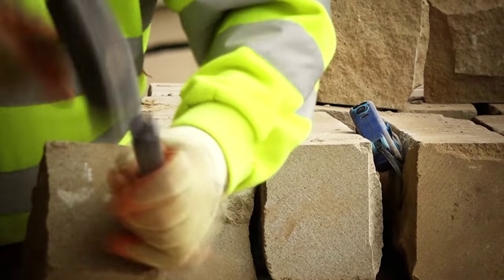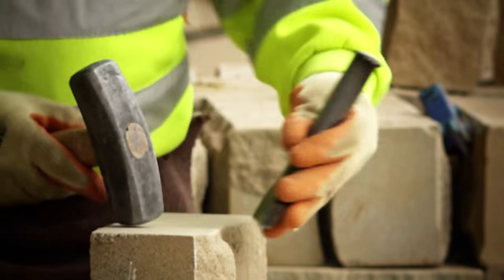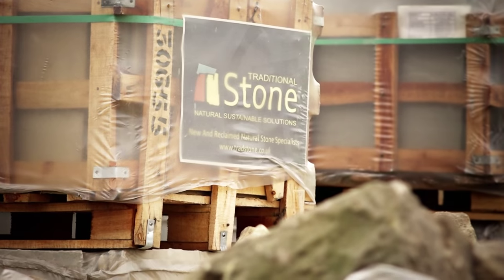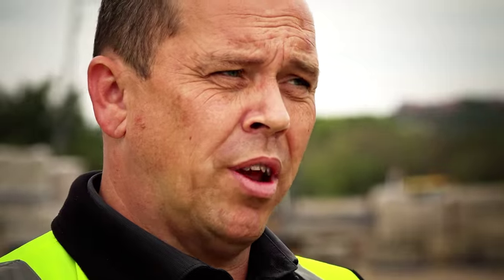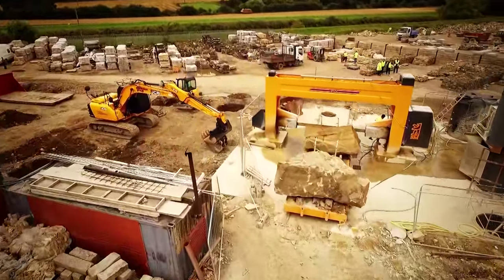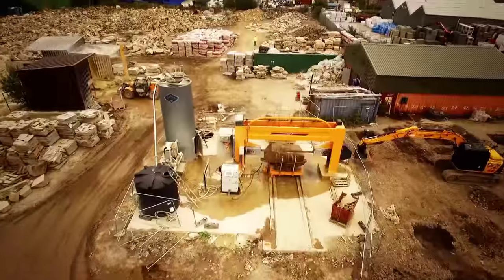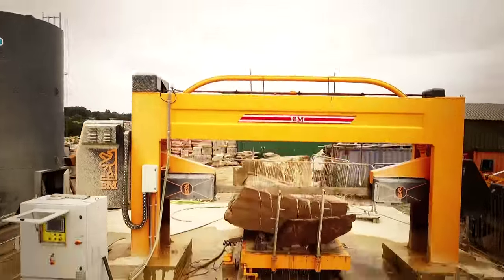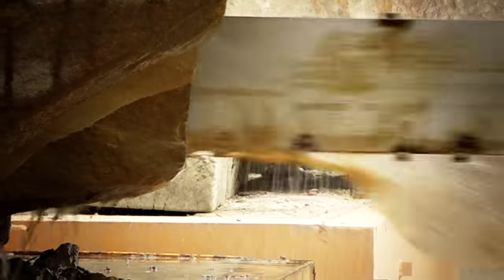Traditional Stone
Traditional Stone is one of the UK's largest suppliers of new and reclaimed natural stone products. As independent suppliers, we offer an unrivaled range of beautiful, sustainable stone to enhance buildings and landscapes throughout the UK.